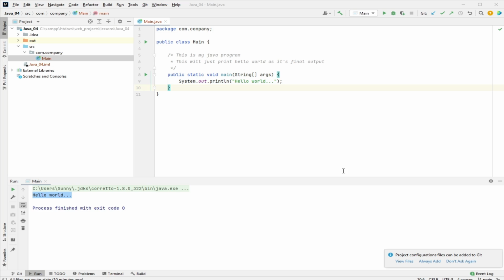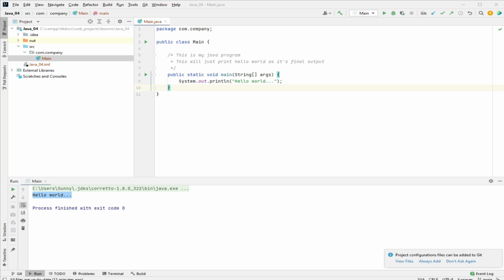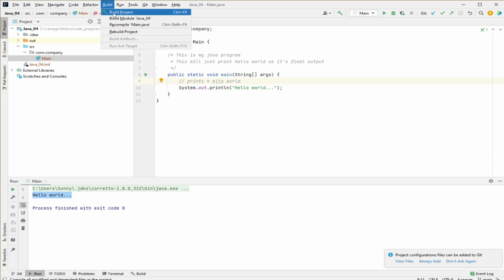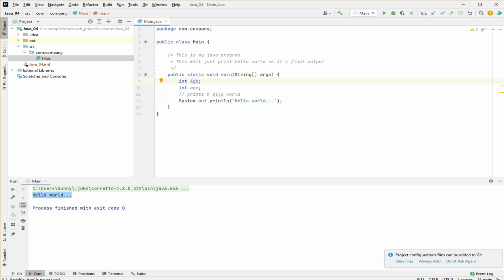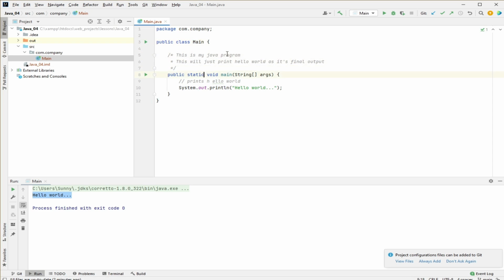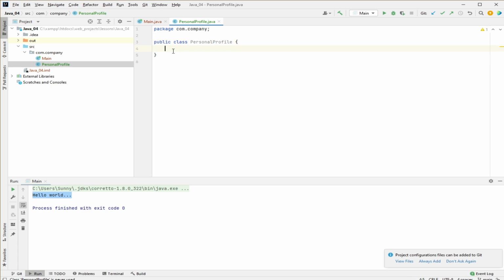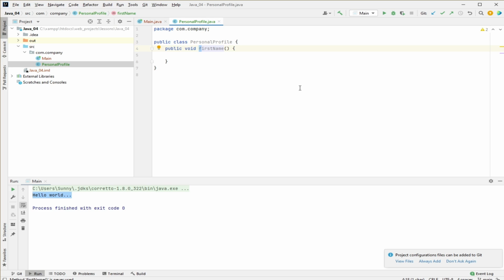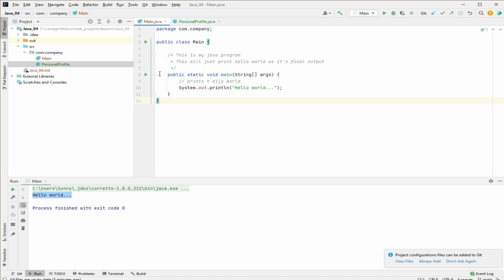PART 1 | BASIC JAVA SYNTAX - DIFFERENT PARTS OF A JAVA APPLICATION | BASICS OF JAVA TUTORIALS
Basic structure of a Java application.